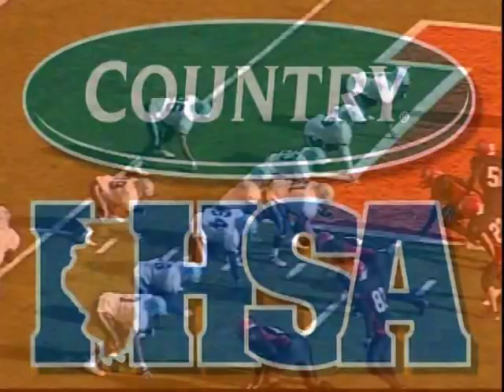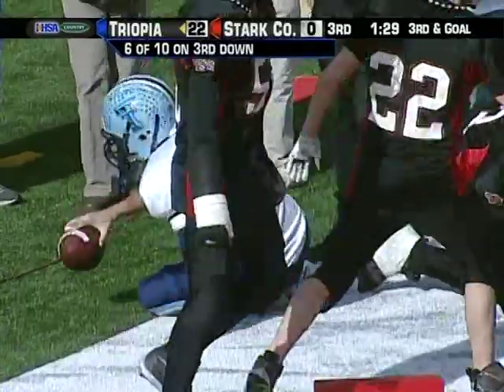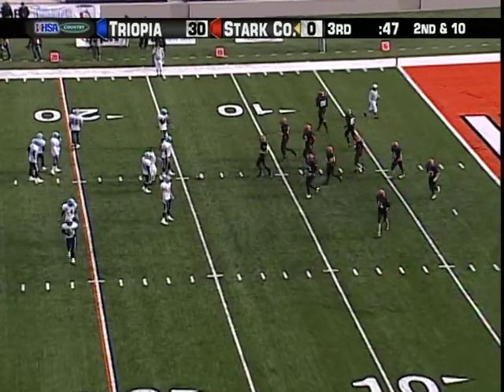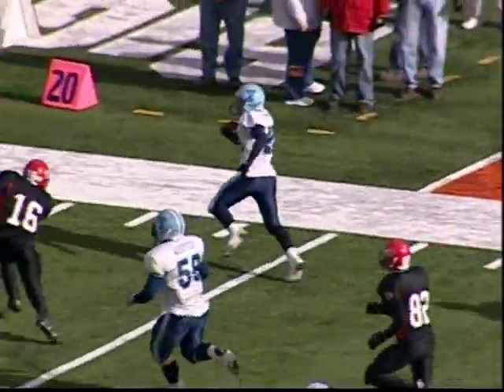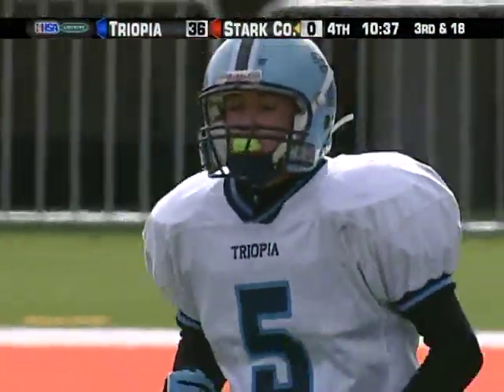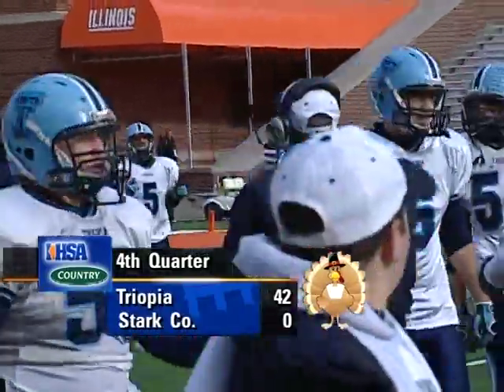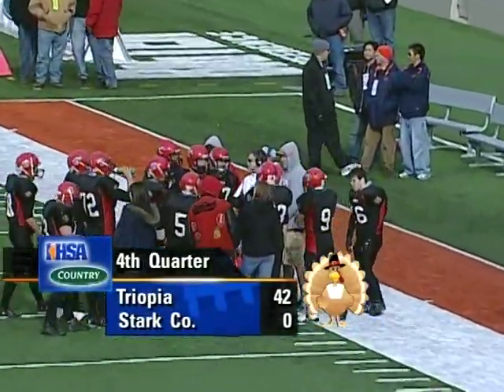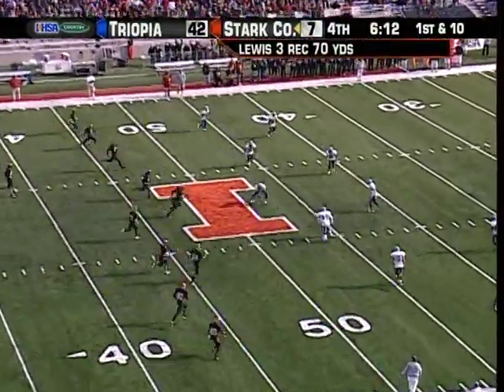Concord Triopia Trojans Vs Stark County Rebels in 2008 IL Class 1A state title game PT 4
Concord Triopia Trojans Vs Stark County Rebels in 2008 IL Class 1A state title game @ Univeristy of IL